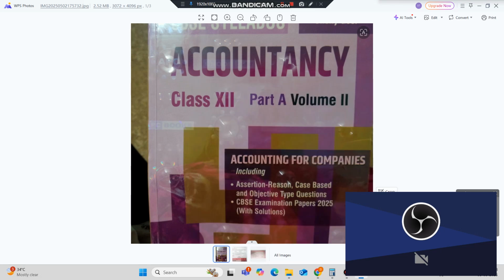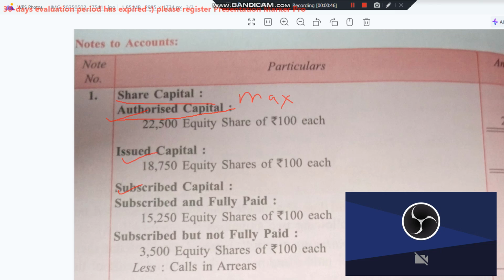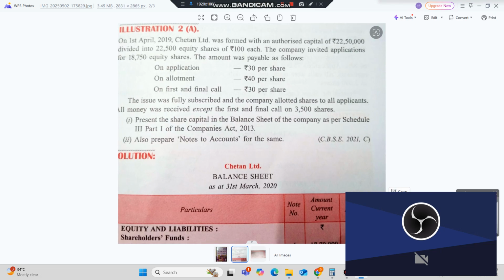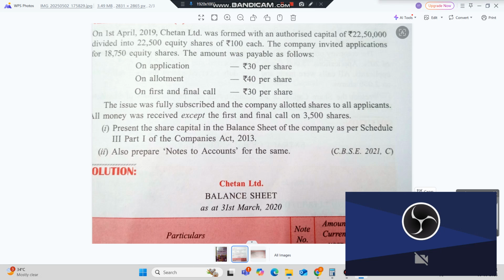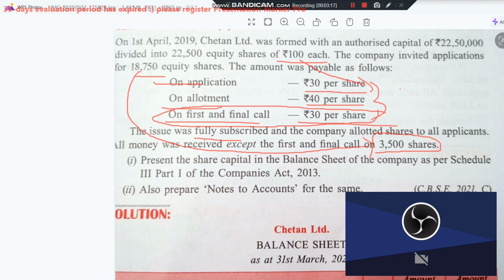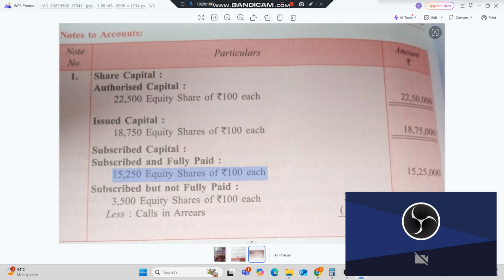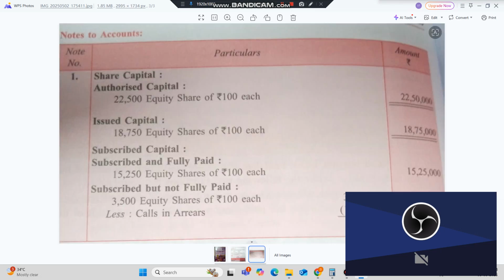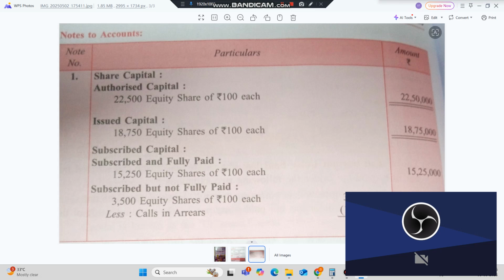2026 Accountancy Examination - How to calculate SHARE CAPITAL ? What is AUTHORISED, ISSUED, Capital